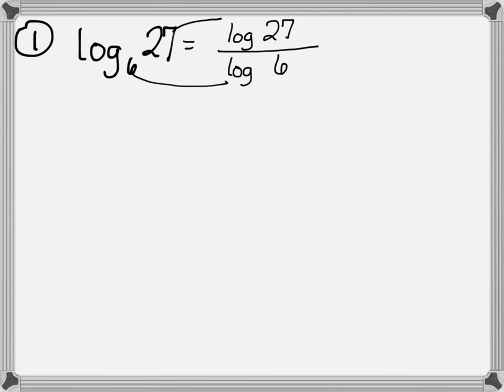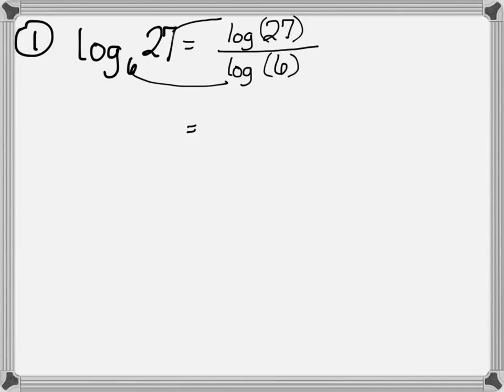change of base formula